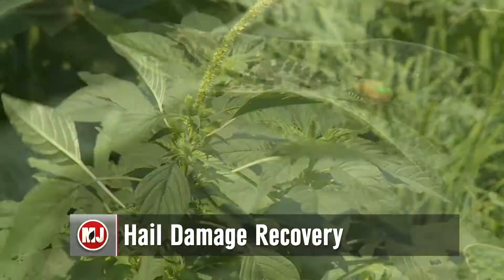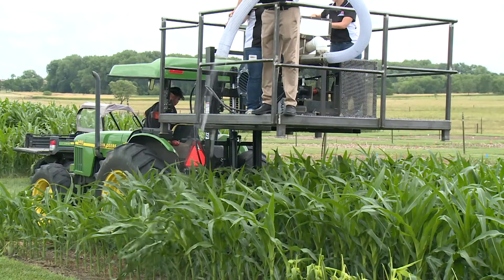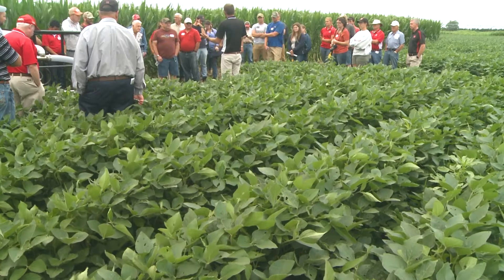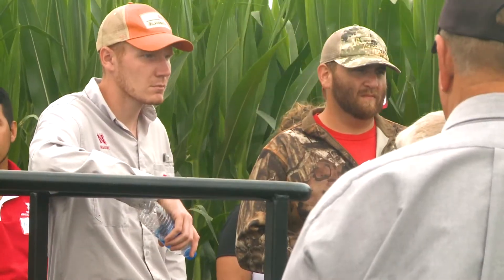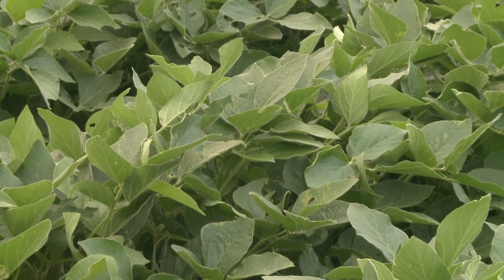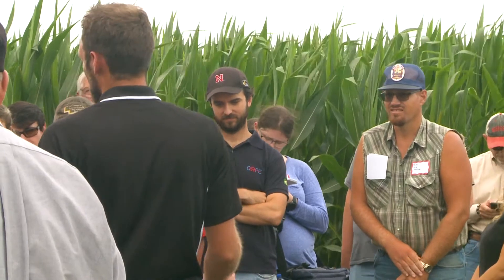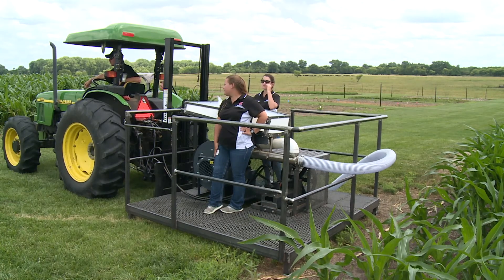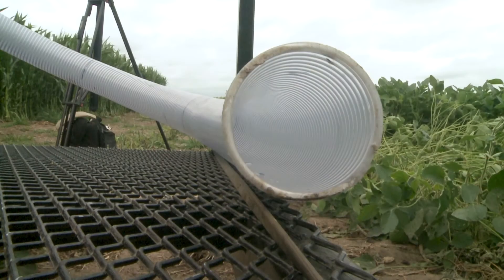Helping Fields After Hail Damage | September 6, 2019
Dr. Justin McMechan, Crop Protection and Cropping Systems Specialist, talks about the research he’s doing to help producers get their fields in shape after hail damage.